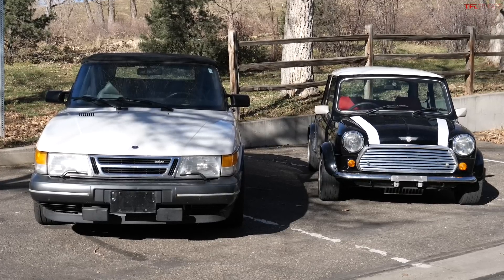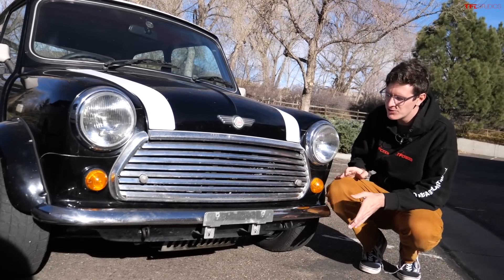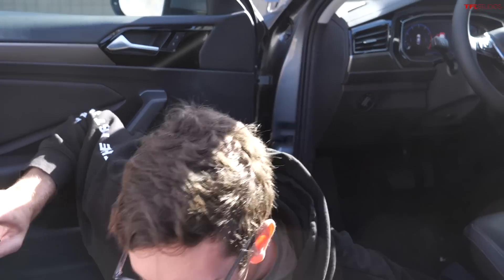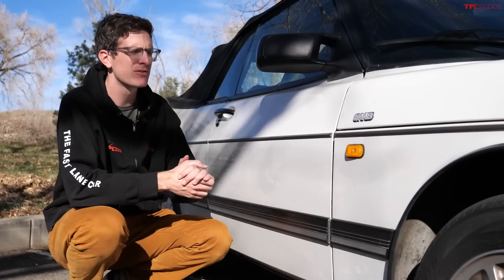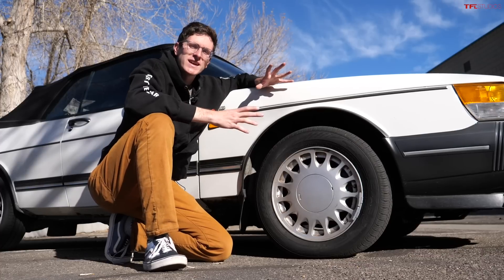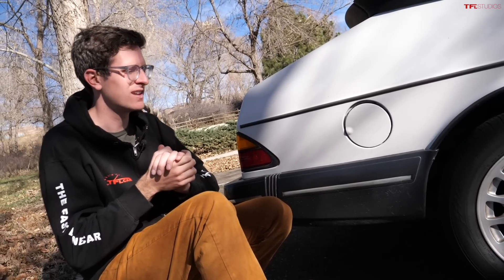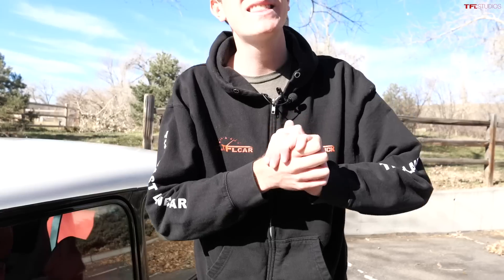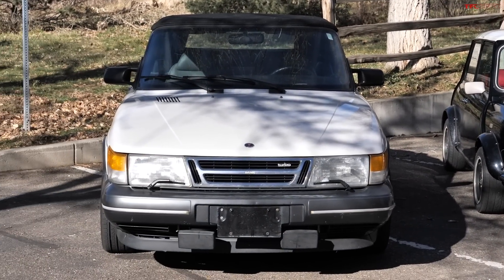These Are the Top 10 Things That Suck About New Cars!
GIVE THE GIFT OF A TFL T-SHIRT! You know the truck and car lovers on your list want one. On this episode we talk about the top 10 features that old cars do better than new!